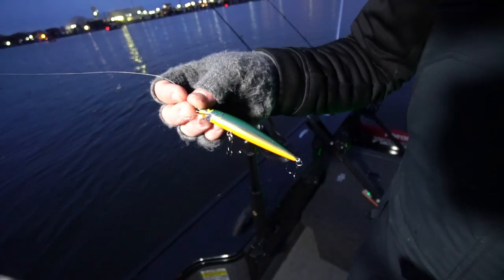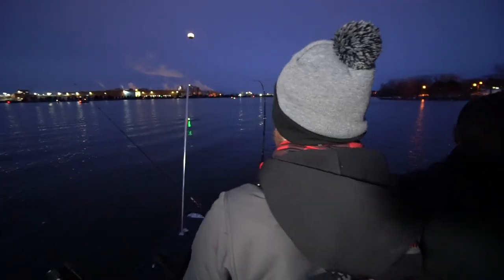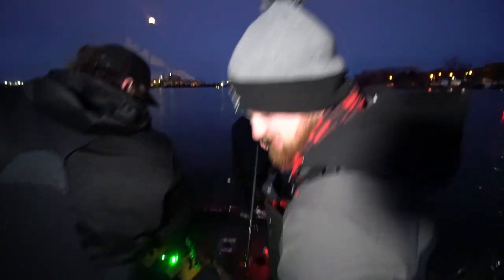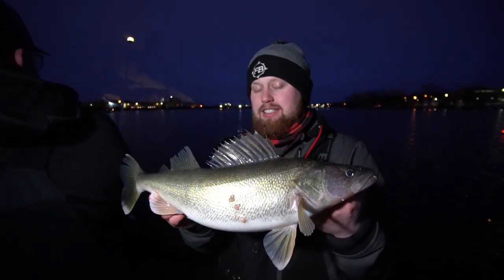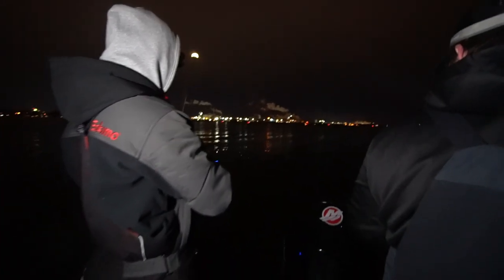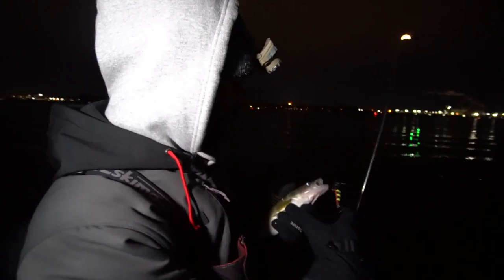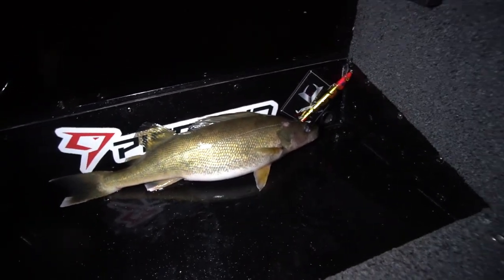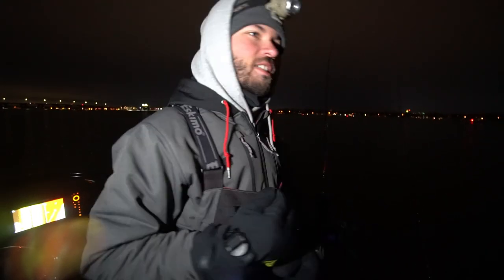Trolling for Night-Time Spring Walleyes! (FOX RIVER)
» TideWe -

» Sony a6300

» Sony a6000

» Camera Mic